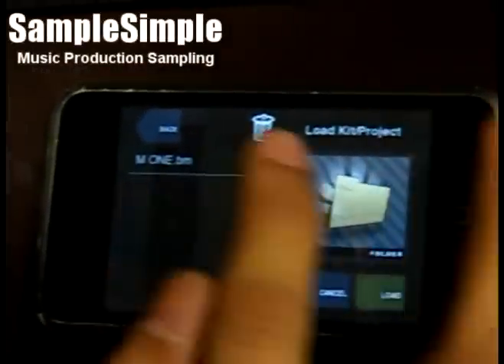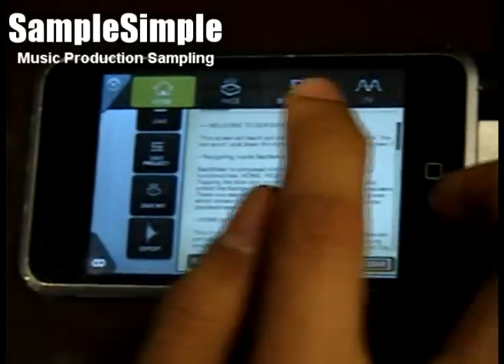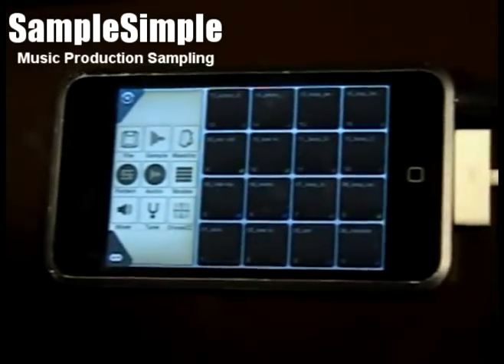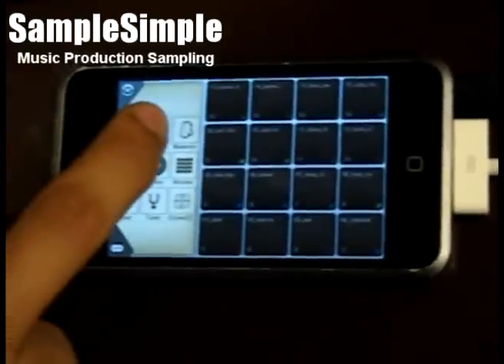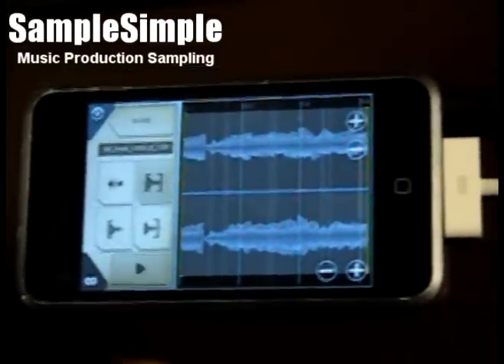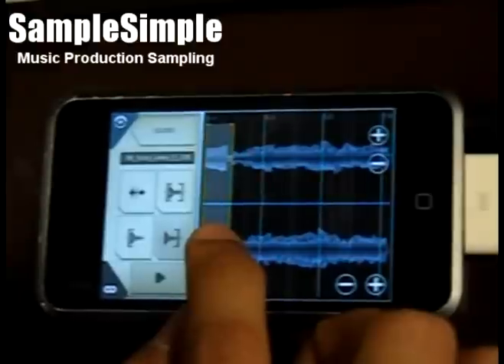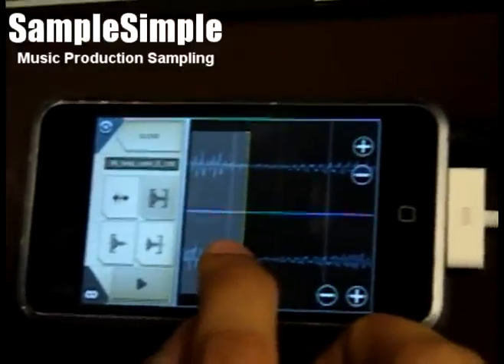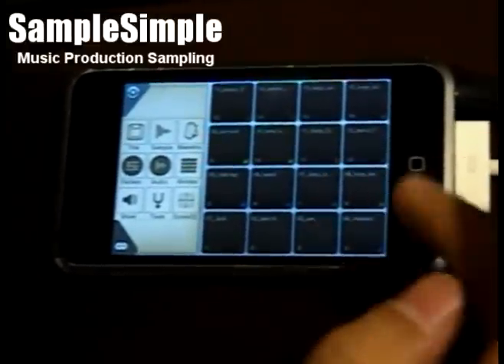How To Slice & Chop Samples on iPhone with Intua Beatmaker Part 1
Still Born shows how to slice and chop samples with the Intua Beatmaker for iPhone